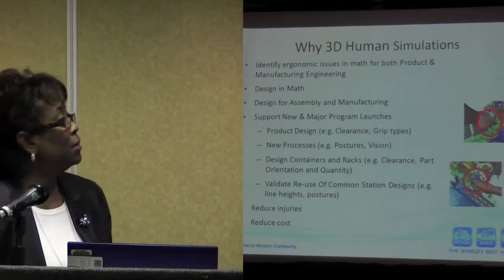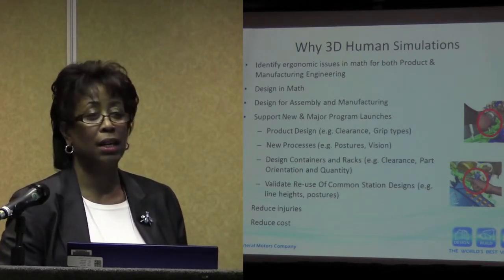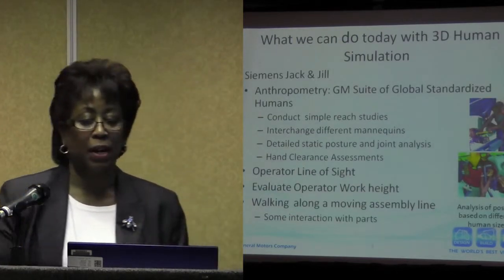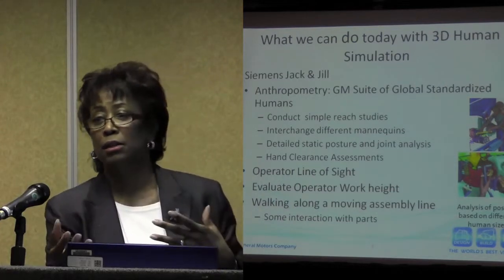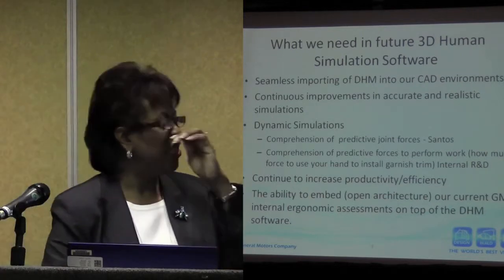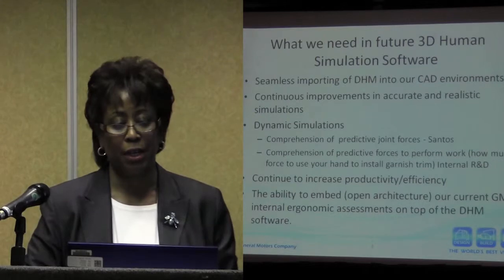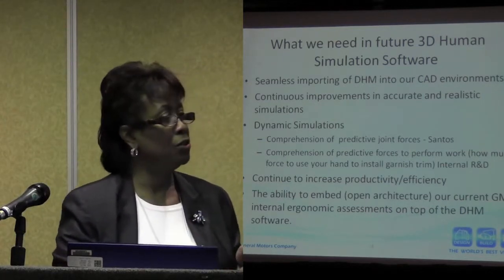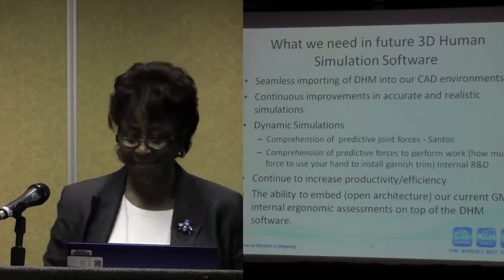Manufacturing Ergonomics Panel: Gwen Malone (GM)